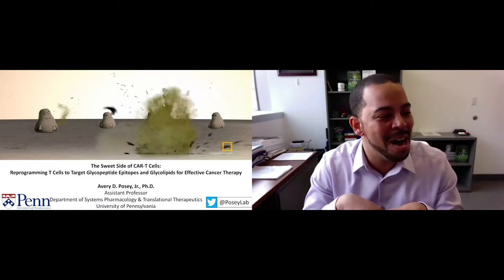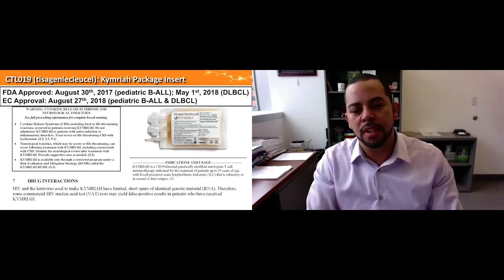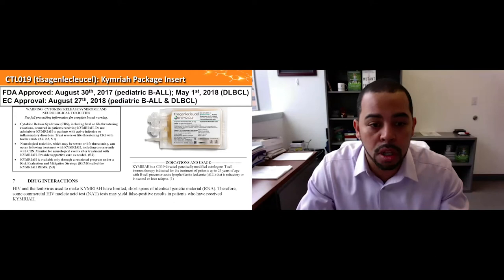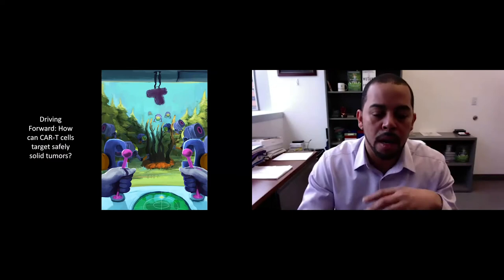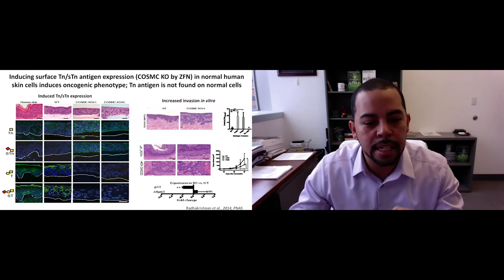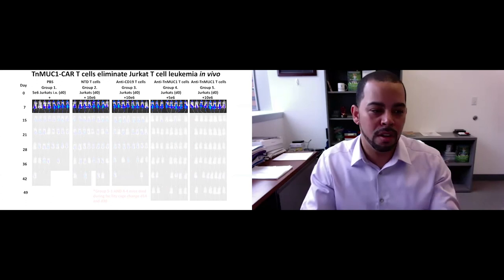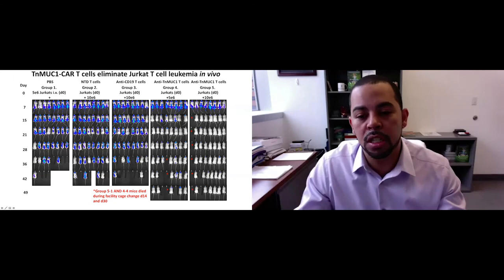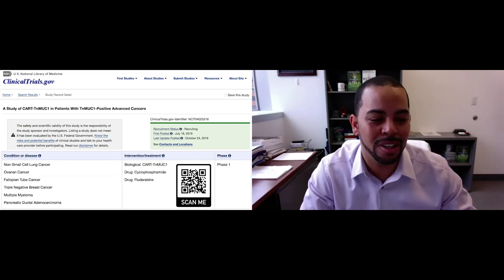The Sweet Side of CAR-T Cells | Avery Posey, Jr.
Avery D. Posey, Jr., PhD, is an assistant professor in the Department of Systems Pharmacology and Translational Therapeutics, a member of the Parker Institute for Cancer Immunotherapy, and a research health scientist at the Philadelphia Veterans Administration Medical Center. Posey holds a PhD in genetics from the University of Chicago, a BS in biochemistry from the University of Maryland, Baltimore County (UMBC), and a second BS in bioinformatics from UMBC. Posey completed postdoctoral training in the laboratory of Carl June, where he generated glycosylation-specific chimeric antigen receptors to precisely target tumor-glycoforms of MUC1. The Posey Lab focuses on the development of novel cancer therapies that genetically alter cancer patients’ own T cells to improve the ability of the immune system to fight cancer. This research involves antigen discovery to identify tumor-specific targets, engineering strategies to surmount the tumor microenvironment, and altering the signaling influences of T cells to develop robust anti-tumor efficacy.

Stacie Dodgson, PhD, Scientific Project Manager for the Gladstone-UCSF Institute of Genomic Immunology moderates the Q&A.

This talk was presented during the Gladstone-UCSF Institute of Genomic Immunology Symposium in 2021. The Gladstone-UCSF Institute of Genomic Immunology is creating an ecosystem that brings together experts to develop transformative opportunities to harness the immune system to treat patients across a broad range of diseases.